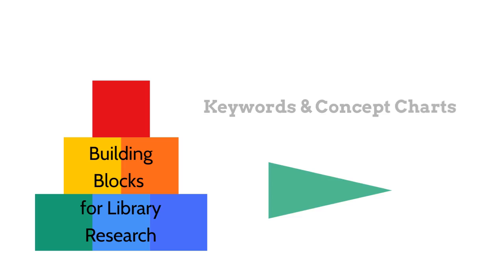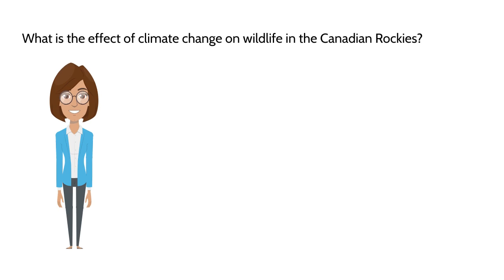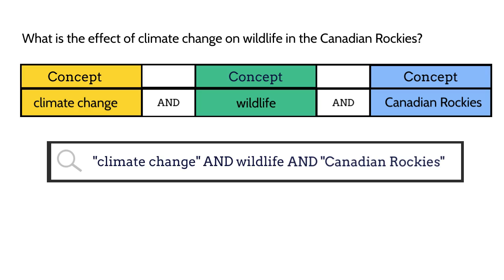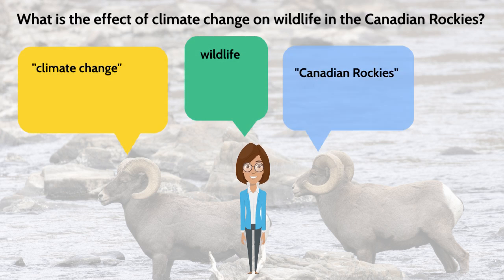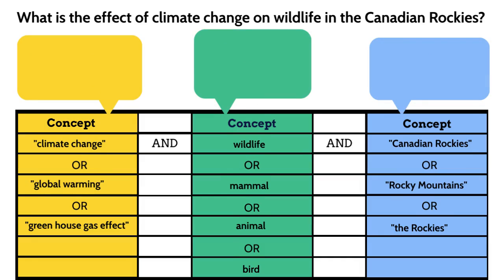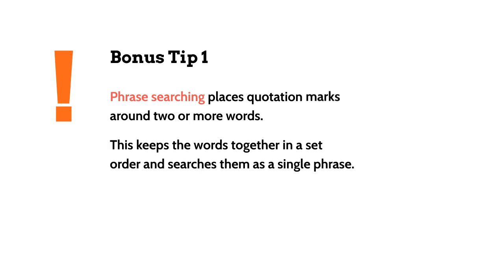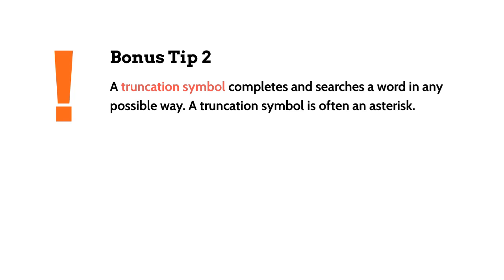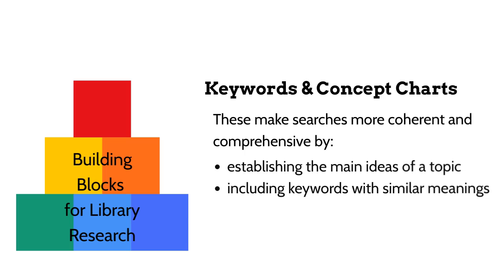Keywords and Concept Charts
Learn how to create a concept chart to brainstorm and organize keywords for online searches. Concept charts build thorough searches that find more results.